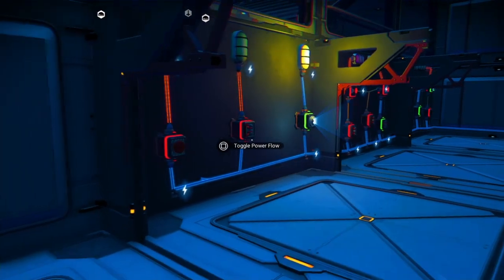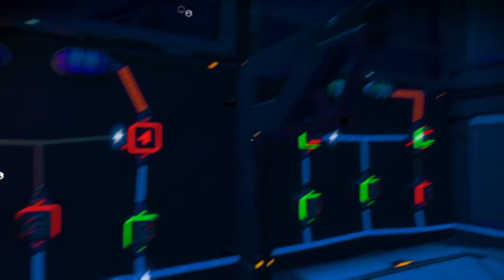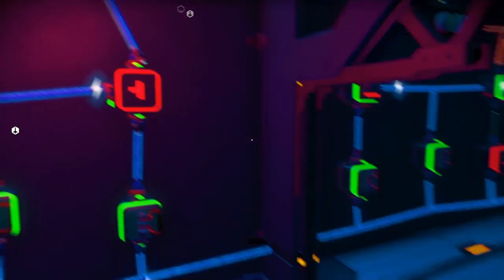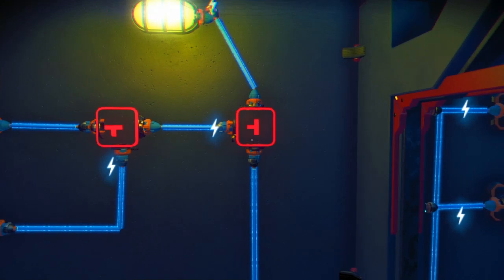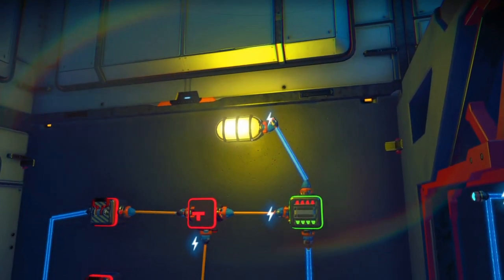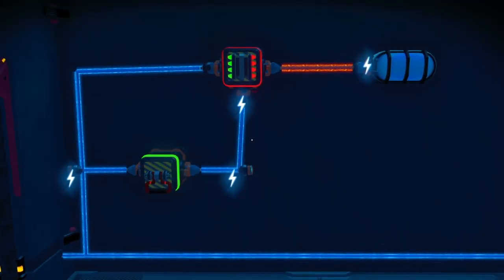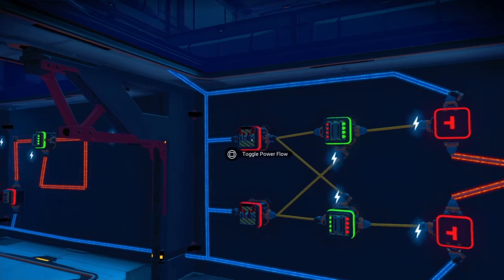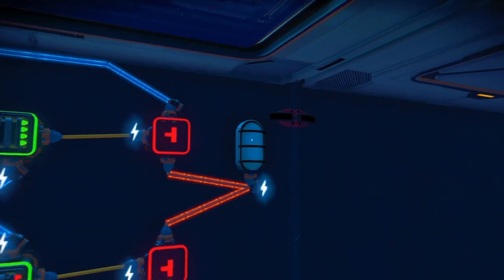No Man's Logic 1: Switches and Gates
This video teaches you how to create logic gates in No Man's Sky. (see more details about that concept on wikipedia ) the fundamental building blocks for higher order computation logic.

For reference images and short explanations of each each gate see my imgur gallery:

Also, please excuse my german accent. I felt the same pain when I had to listen to it. :D